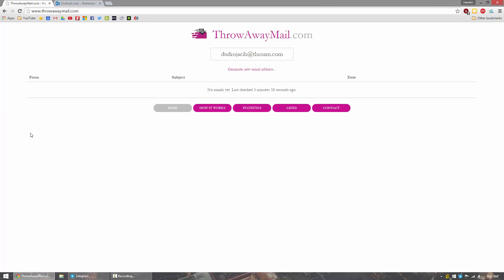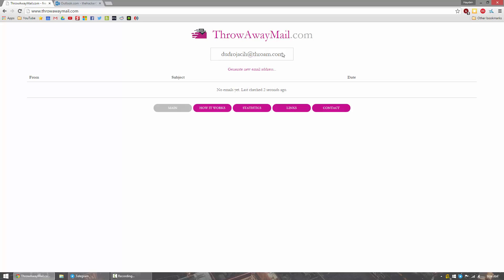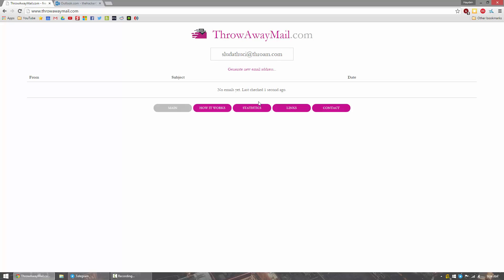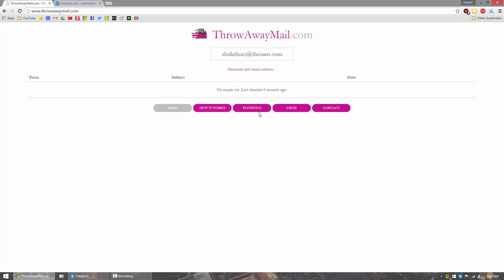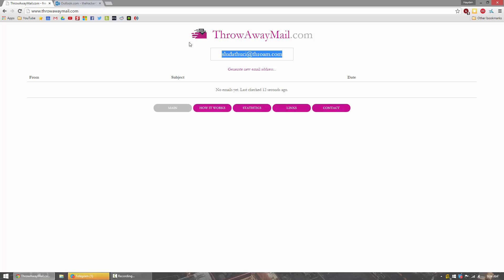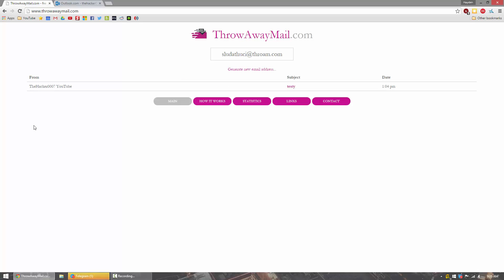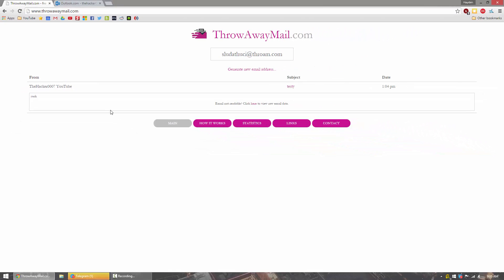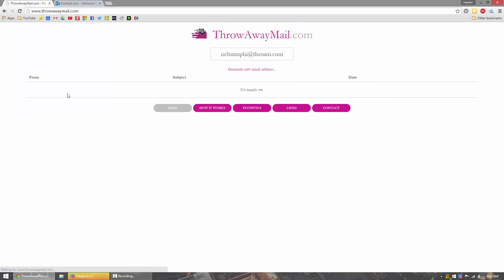How to Create a Temporary Email for Online Accounts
THUMBS UP!